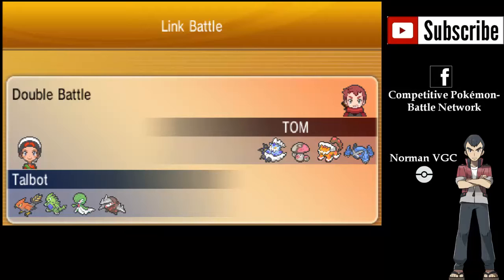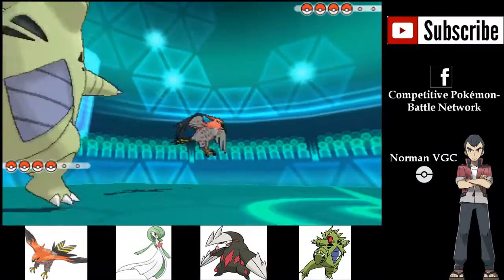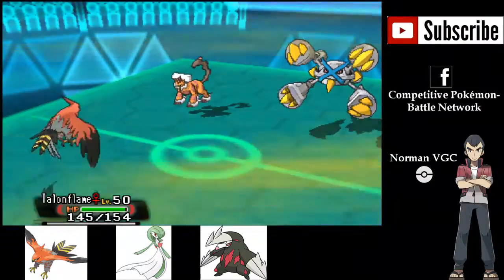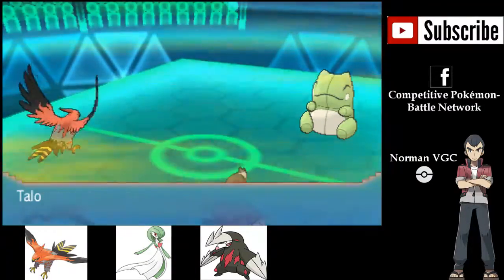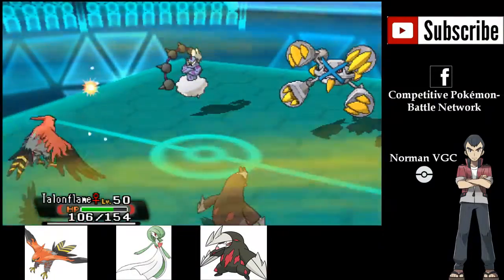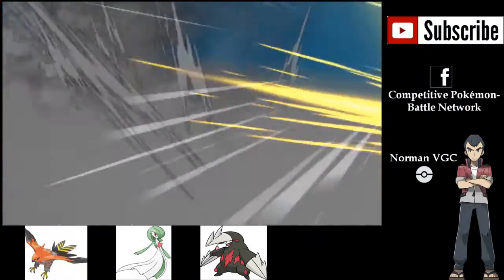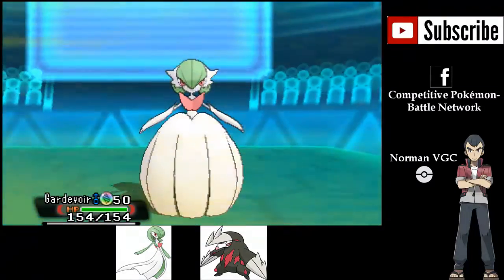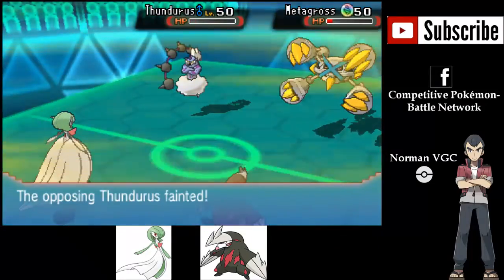Path to Petalburg #31: Best of 3 Finish Against BlazikenBurner!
Hello everyone!

This is the second and final battle against BlazikenBurner in our Bo3 match. If you haven't seen the first one, check it out in addition to this one.

This one had a little RNG help for me, but I did make useful calls, and it ended up going my way. The only thing I would change is to use Brave Bird instead of Overheat on Landorus, but it was okay in the end.